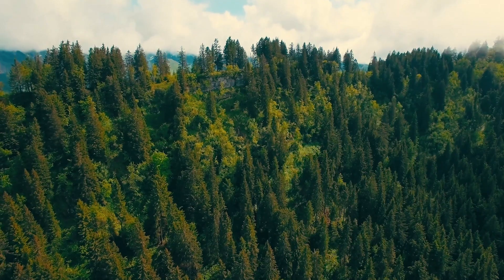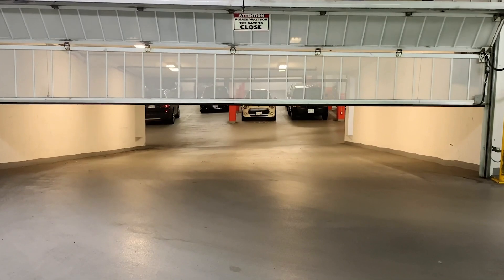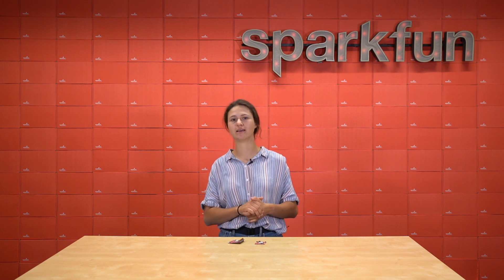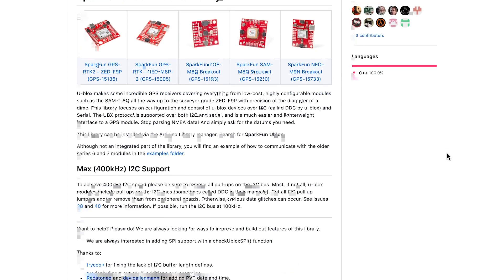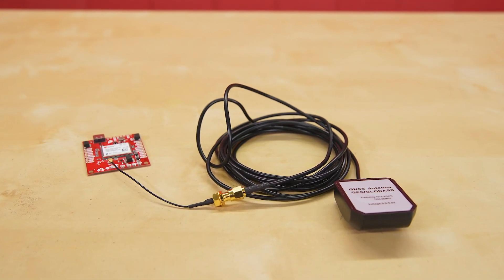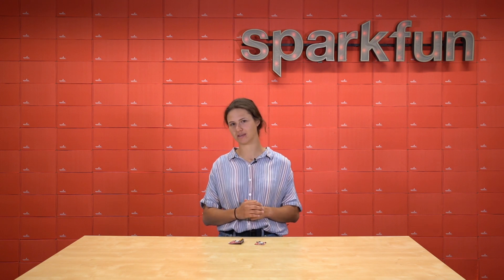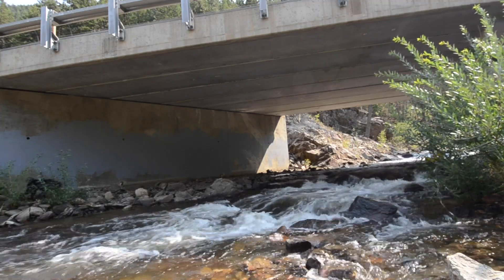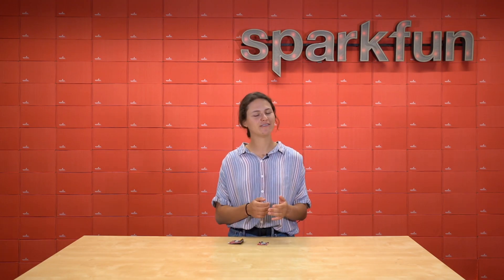Project Showcase: SparkFun Dead Reckoning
The SparkFun ZED-F9R GPS Breakout is a high precision, sensor fusion GPS board with equally impressive configuration options. The ZED-F9R takes advantage of u-blox's Automotive Dead Reckoning (ADR) technology. The ZED-F9R module provides a highly accurate and continuous position by fusing a 3D IMU sensor, wheel ticks, a vehicle dynamics model, correction data, and GNSS measurements.